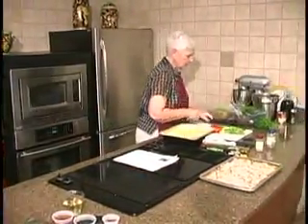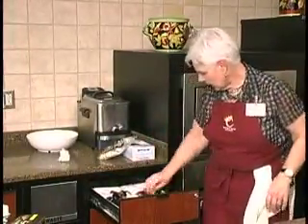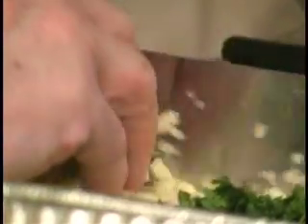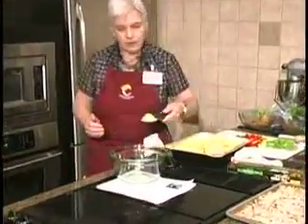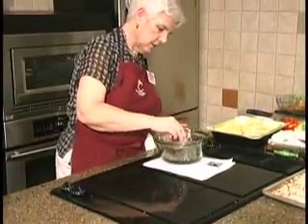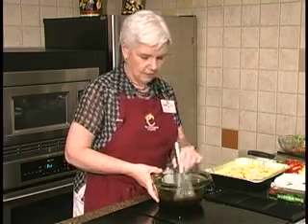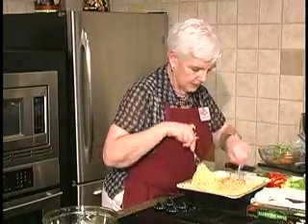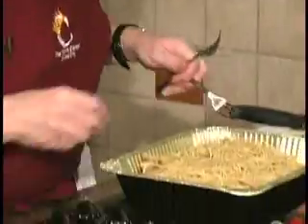Sweet Hot Asian Noodle Bowl Part 2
Ingredients:
¾ cup rice wine vinegar
1/3 cup soy sauce
1/3 cup honey
2 tbsp. fresh ginger, minced
2 tbsp. sesame oil
1 tbsp. Asian chili sauce
1 (16oz) pkg. spaghetti, cooked and drained
1 (15oz.) can baby corn, rinsed and drained
1 (8oz.) can sliced water chestnuts, rinsed and drained
1 red pepper, thinly sliced
1 cup snow peas, thinly sliced
1/3 cup green onions, finely chopped
¼ cup cilantro, chopped

Preparation Directions:
~ In a bowl whisk together, vinegar, soy sauce, honey, ginger, sesame oil, and chili garlic sauce; set aside.
~ Pour vinegar mixture over hot cooked spaghetti.  Add corn, water chestnuts, red pepper, snow peas, green onions, and cilantro.  Toss to combine.
~ Can be served hot or cold.